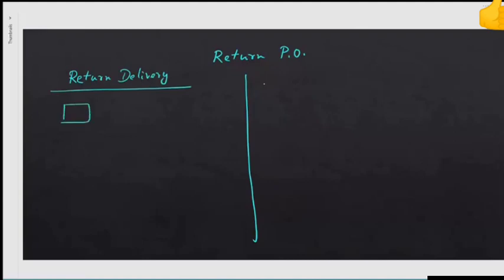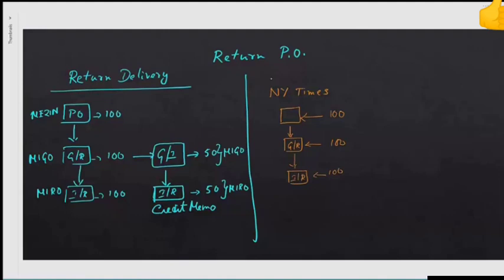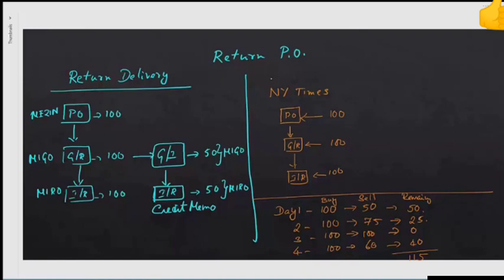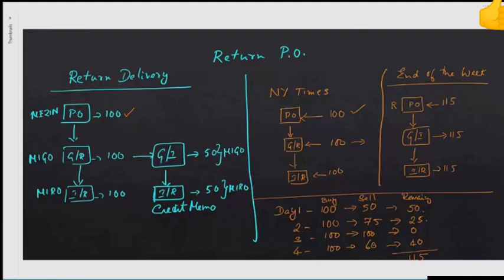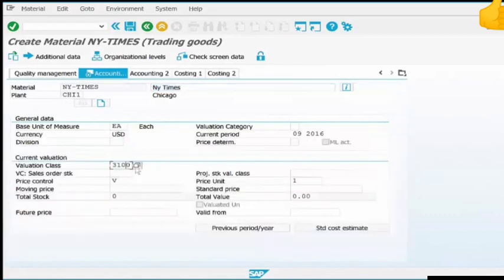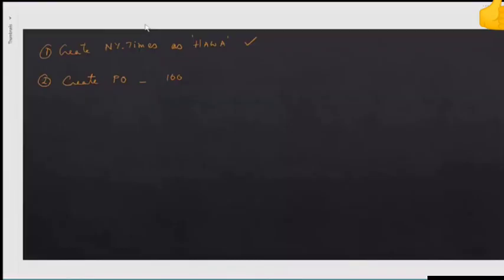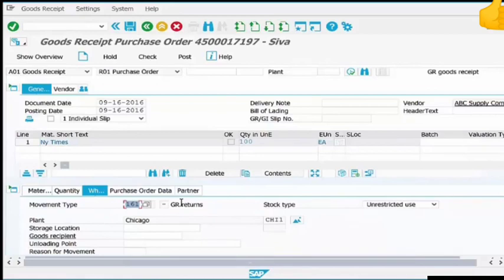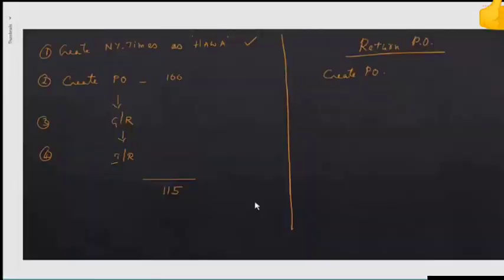SAP MM Training 17th video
In this video you will learn about Return PO and their little concepts and how to configure settings on SAP ERP